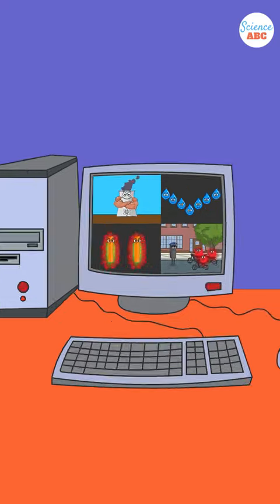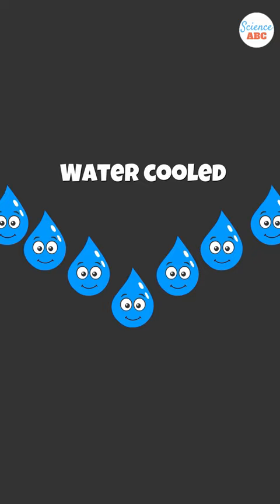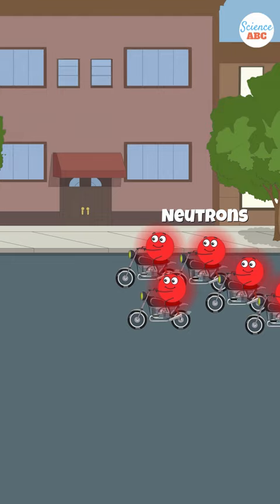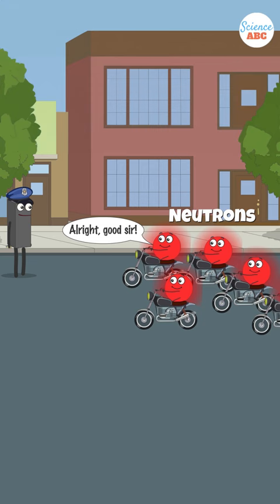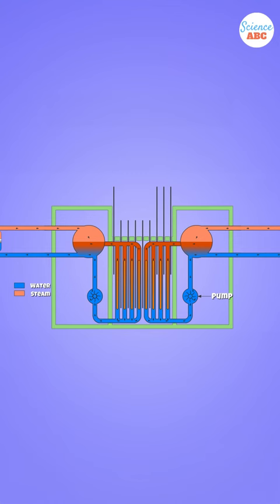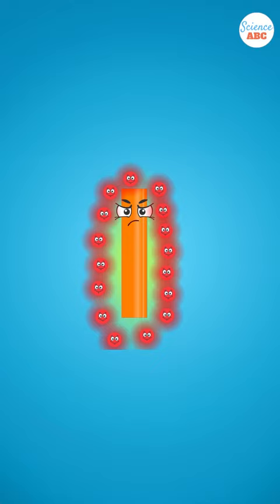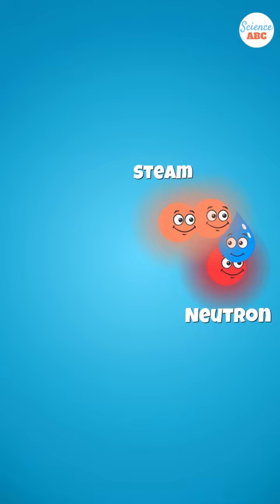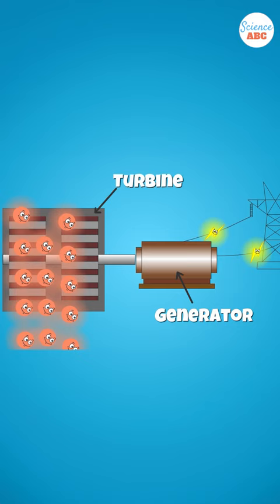Nuclear Reactors Explained: How Graphite and Uranium Power the Future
Take a fascinating journey into the heart of RBMK reactors, the powerhouse of nuclear energy. Join us as we explore the intricate workings of these water-cooled reactors, fueled by radioactive uranium and moderated by graphite to control neutron speed.

Discover the delicate balance between graphite moderation and reactivity enhancement, as we delve into the six major components that make up an RBMK reactor: fuel rods, control rods, graphite moderator, pressure tubes, steam generators, and concrete shielding.

Learn how uranium fuel initiates the incredible process of nuclear fission, generating intense heat within the core. Witness the pumping of pressurized water, absorbing the heat and transforming into steam. Finally, marvel at the turbines converting steam into electricity, fueling our homes and industries.

Uncover the remarkable science behind RBMK reactors, their role in energy generation, and the importance of maintaining safety and control. Join us on this captivating exploration of nuclear power and its impact on our modern world.

Don't miss out on this enlightening video that unveils the hidden secrets of RBMK reactors and the science that powers our lives.